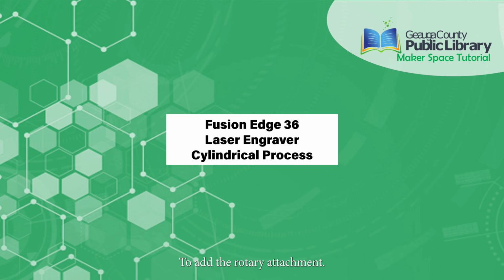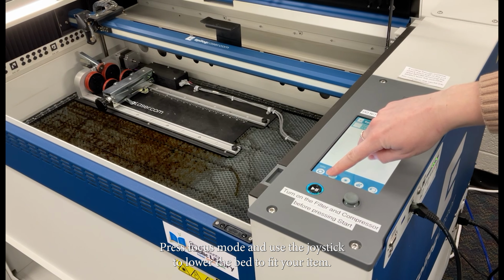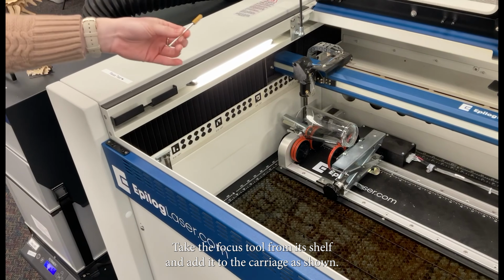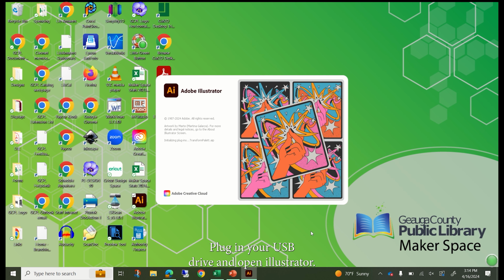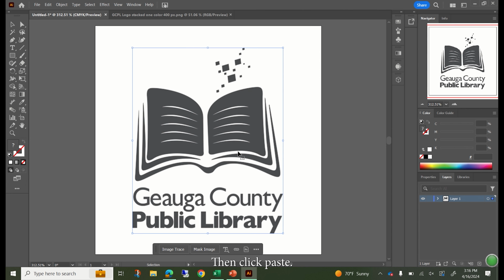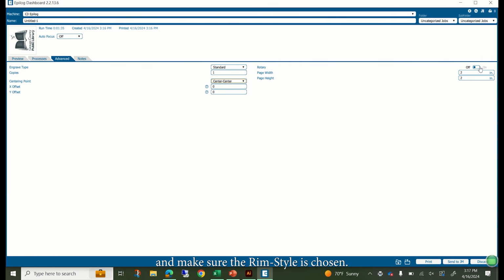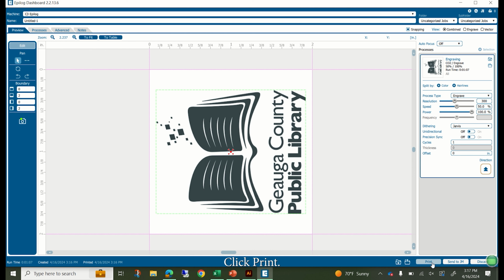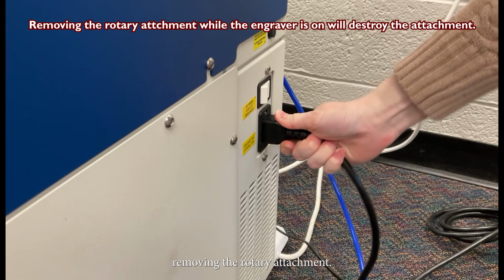Laser Engraver Cylindrical Process Epilog Fusion Edge 36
This tutorial covers the Epilog Fusion Edge 36 procedure for using the rotary attachment at The Bainbridge Maker Space. Use the rotary attachment to engrave on cylindrical objects like drinking glasses, tumbles, and water bottles.